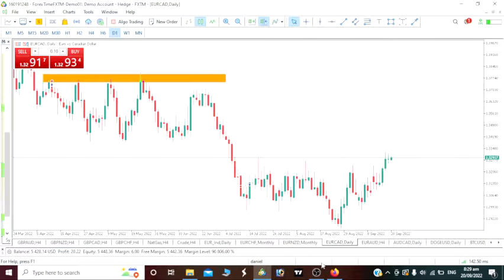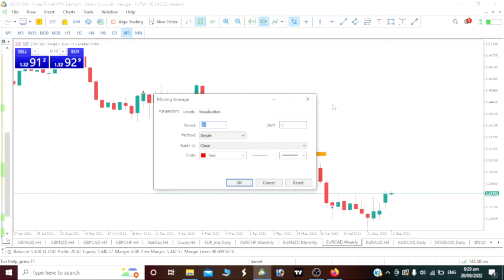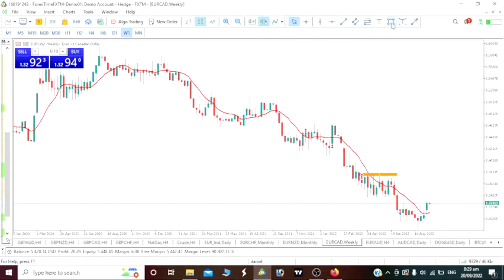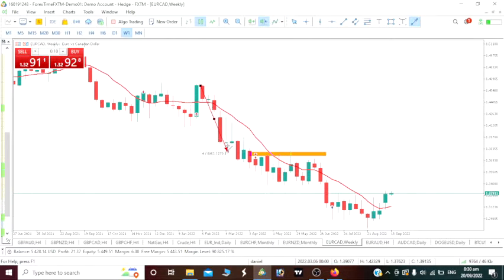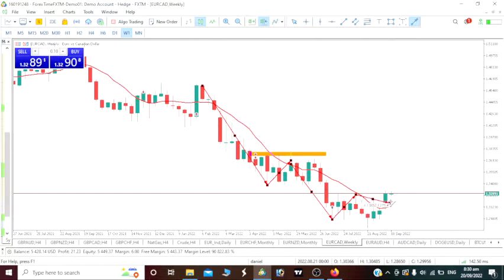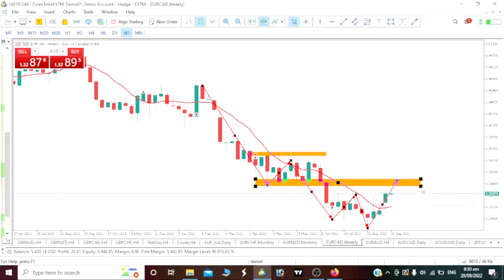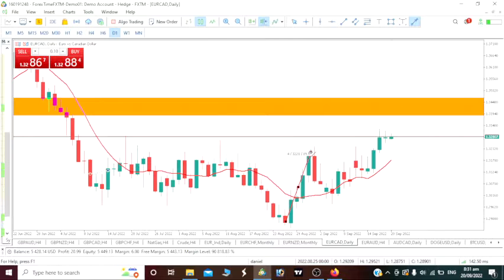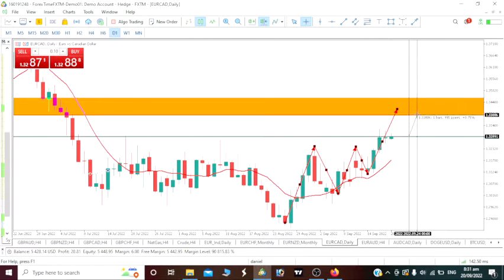EURCAD Forecast & Technical Analysis SEPTEMBER 20, 2022 EUR/CAD